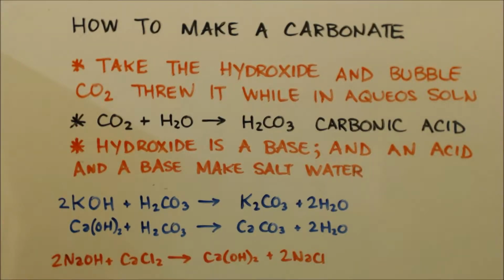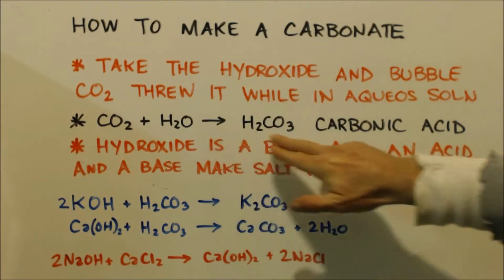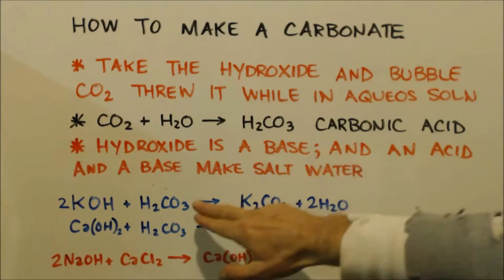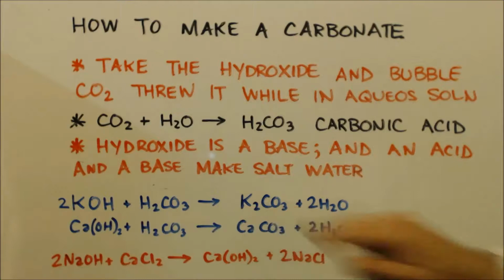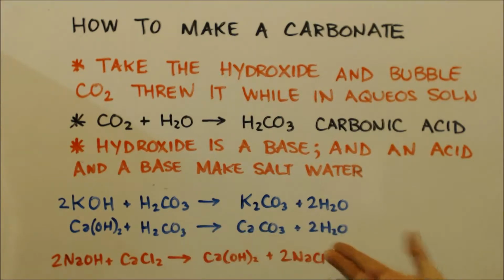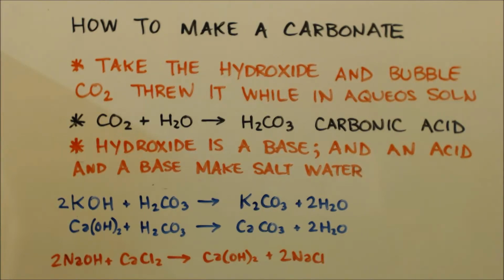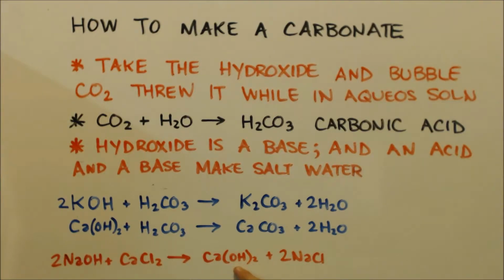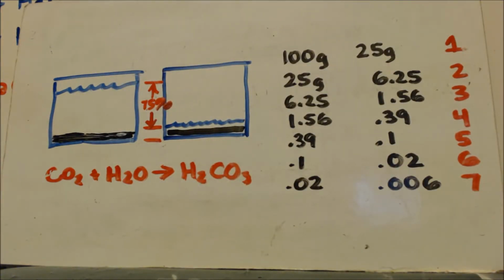HOW TO MAKE MOST CARBONATE SALTS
HOW TO MAKE MOST CARBONATE SALTS. On my main channel "JOHN BLACK SUPER CHEMIST" I started a playlist called "HOW TO MAKE CARBONATES" so people can see how similar the procedure is no matter what carbonate you want to make. kEEP IN MIND this does not make every type of carbonate but most it does